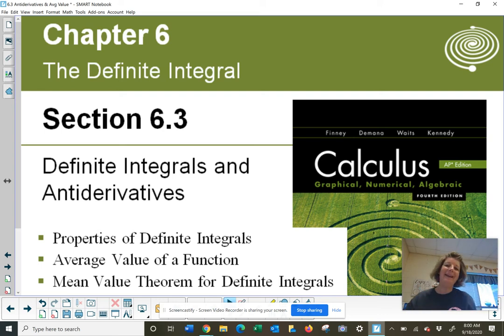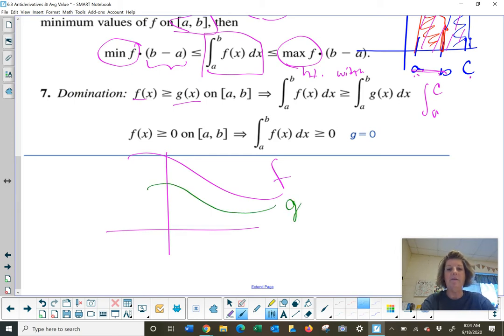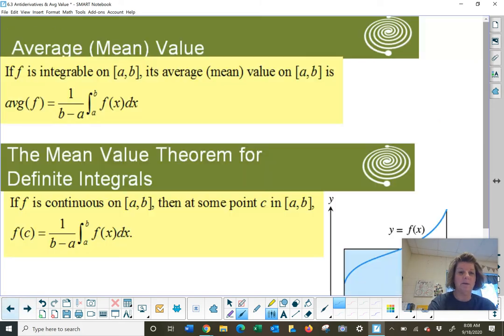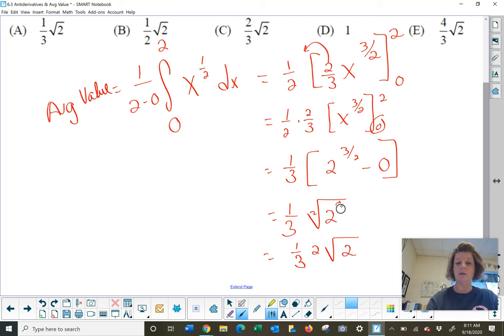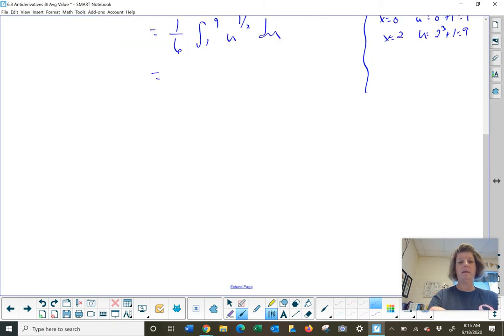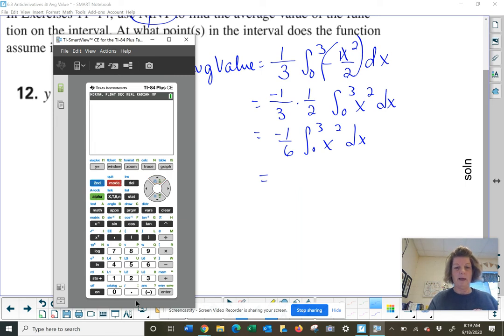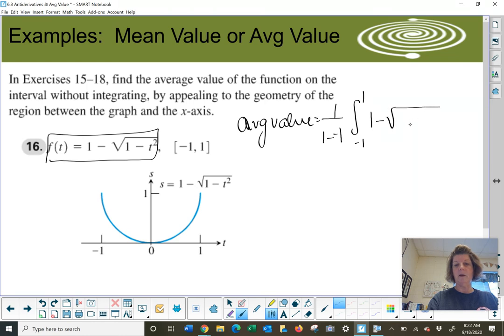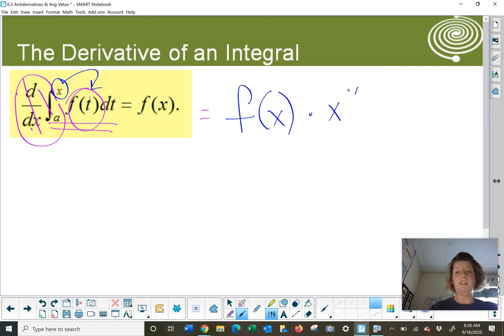6.3 Avg Value of a Function & Properties